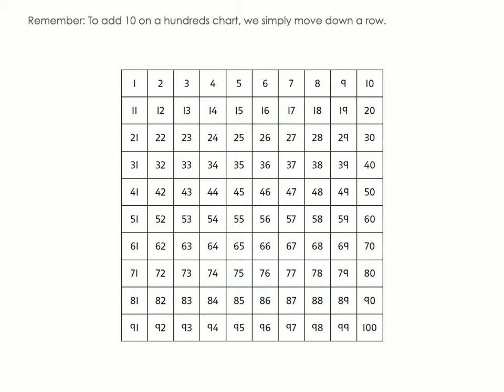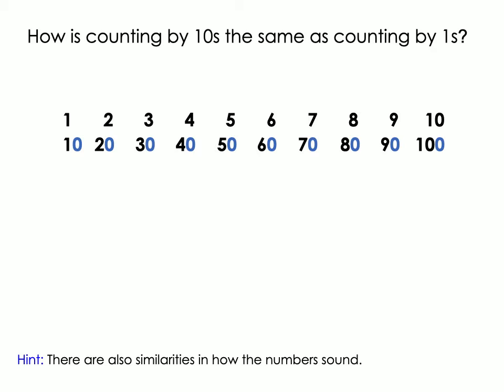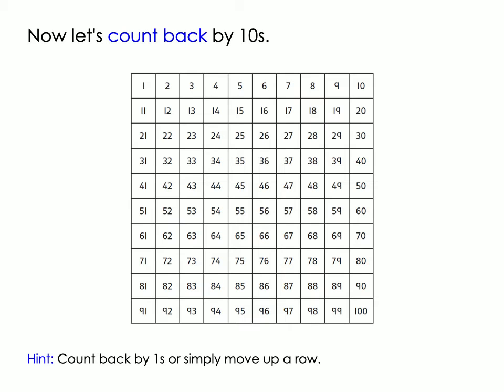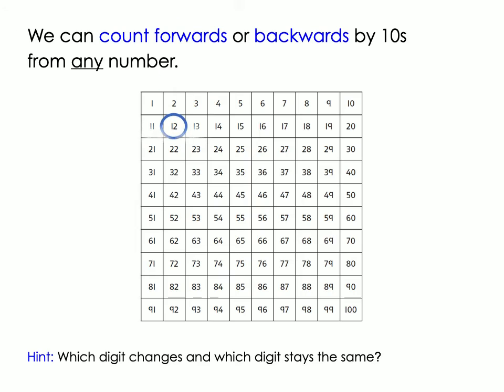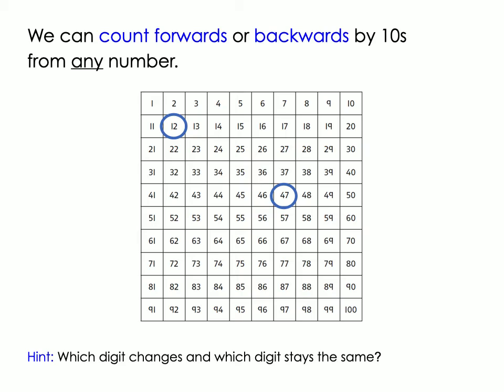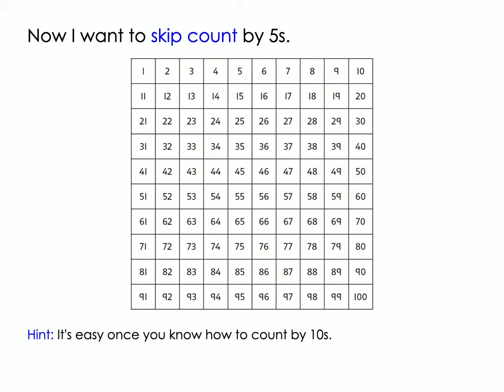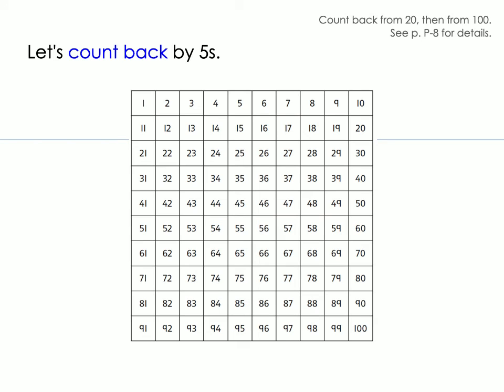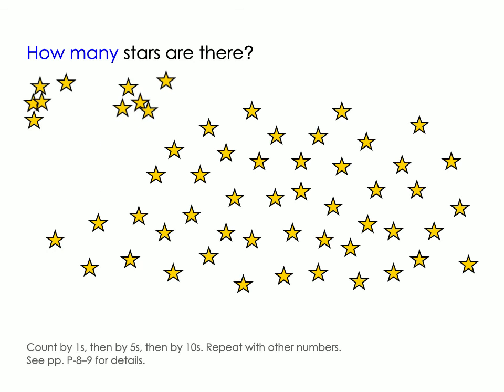Skip Counting by 5s and 10s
A math lesson on skip counting by 5's and 10's.